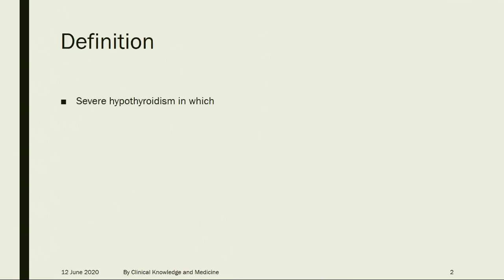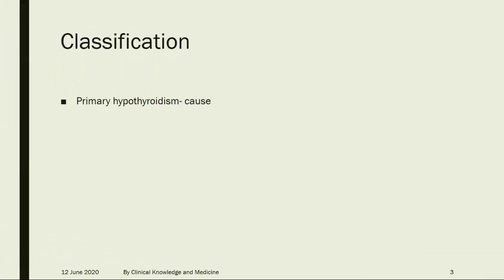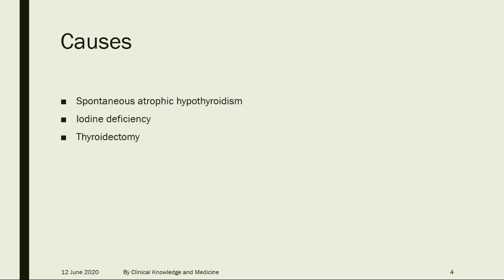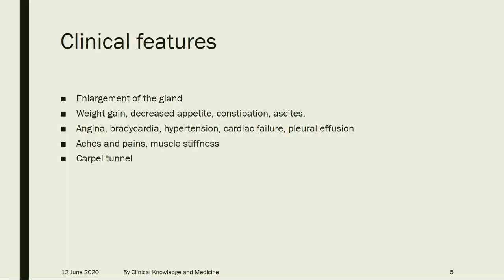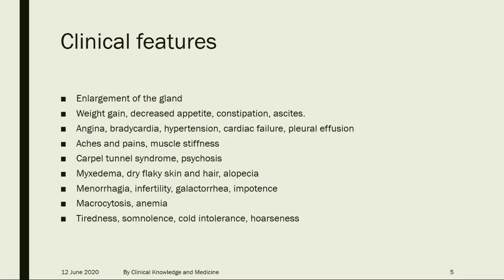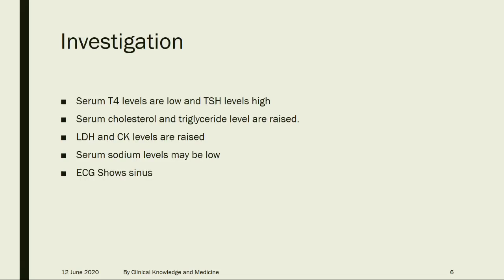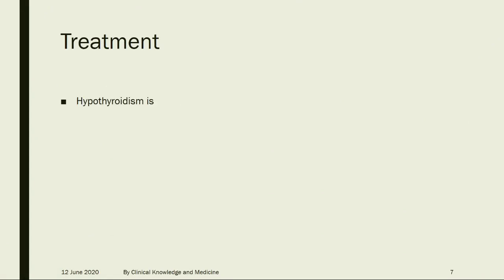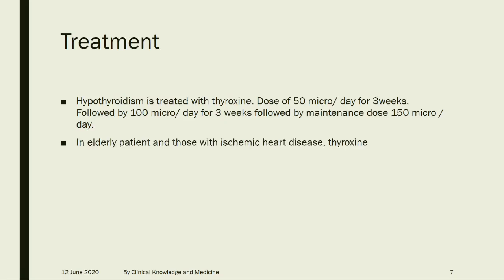Hypothyroidism| Definition, Causes, Signs and Symptoms, Investigation and Management